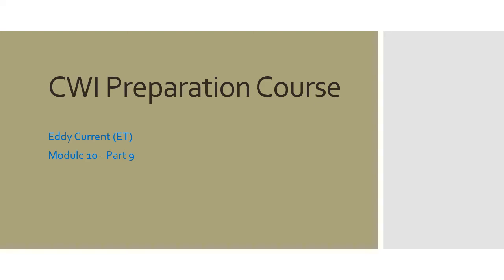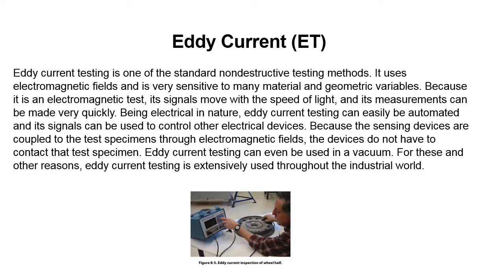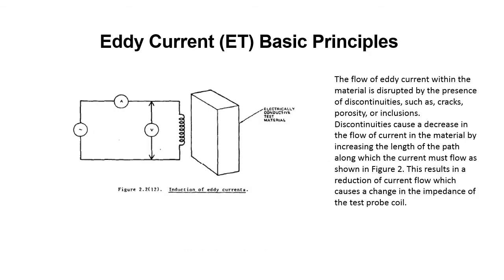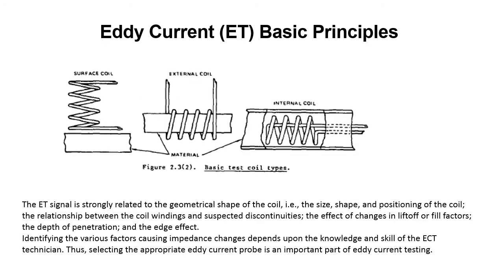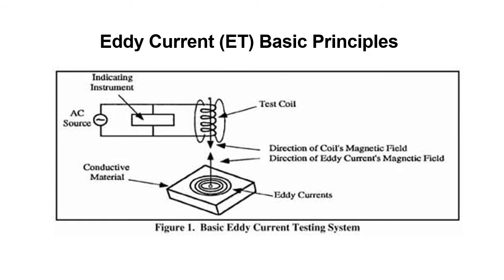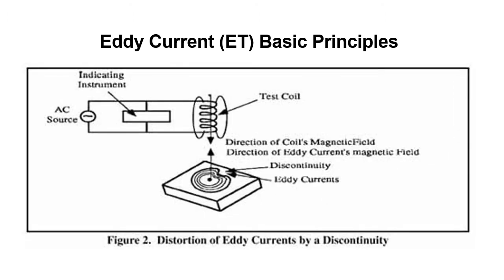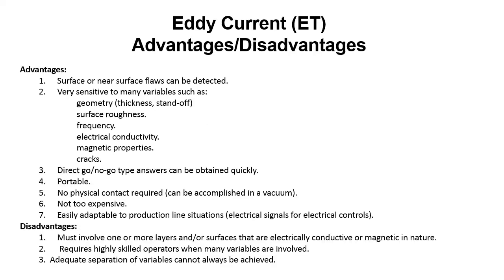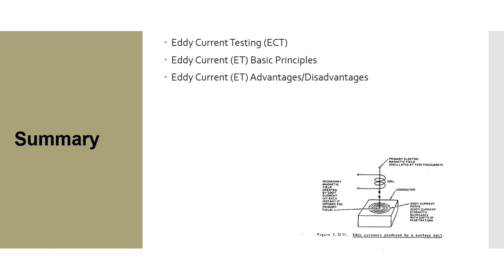Mastering Eddy Current Testing (ET) for CWI Exam: Module 10 Part 9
Description: In this part of our Certified Welding Inspector (CWI) Prep Course, we focus on Eddy Current Testing (ET) as an essential NDT method for inspecting welds. This video follows the AWS CWI course material (WIT-T:2008 Welding Inspection Technology), providing a thorough overview of Eddy Current Testing techniques. Perfect for students preparing for the AWS CWI exam, this module will help you refresh your knowledge and ensure you're ready for the certification test.

Key Topics Covered:

Introduction to Eddy Current Testing (ET)
Principles and applications of ET for weld inspection
CWI exam preparation tips and techniques